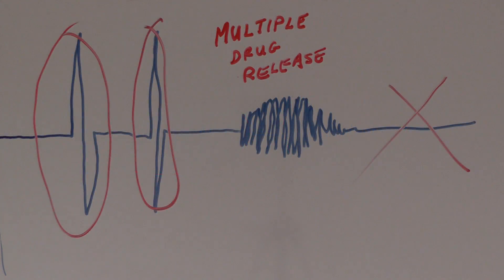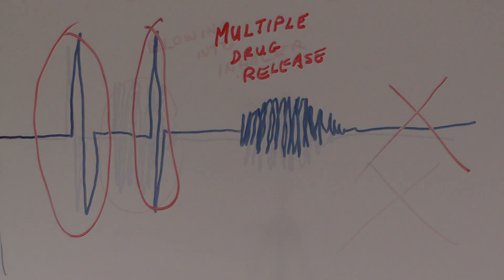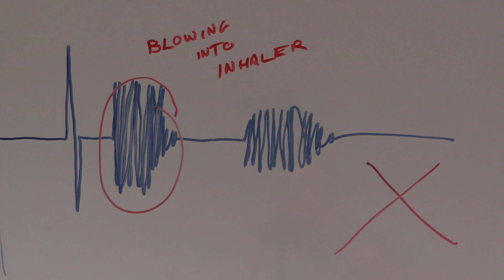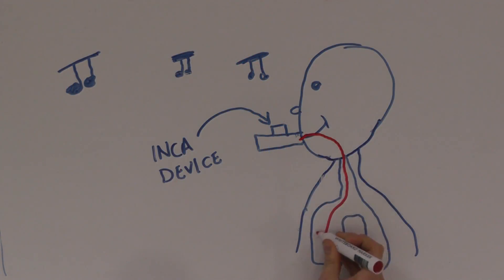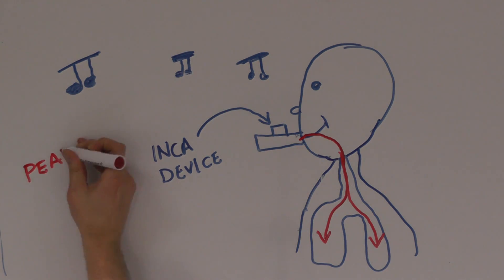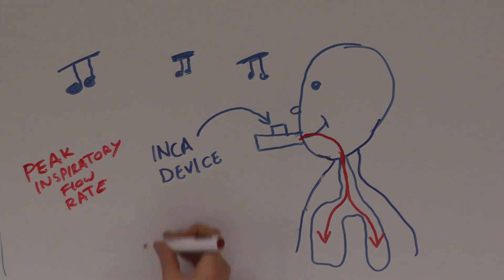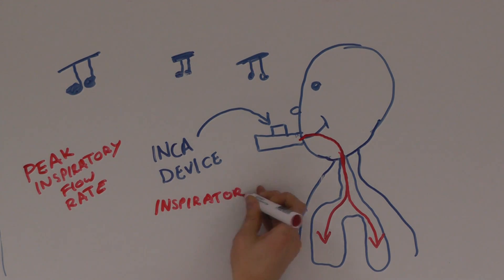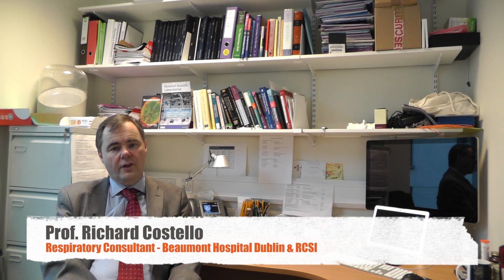Martin Holmes -- Improving inhaler user technique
Inhalers are widely used to treat chronic respiratory diseases like asthma and COPD but many people use them incorrectly. Martin Holmes is carrying out research in Trinity College Dublin to address the issue of poor adherence and technique amongst inhaler users.